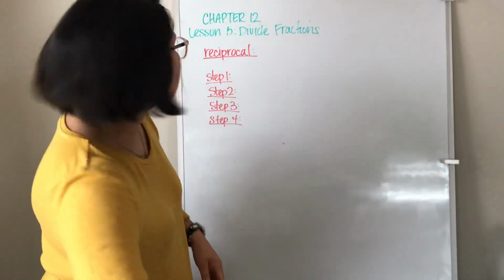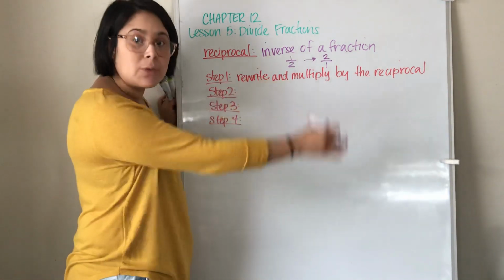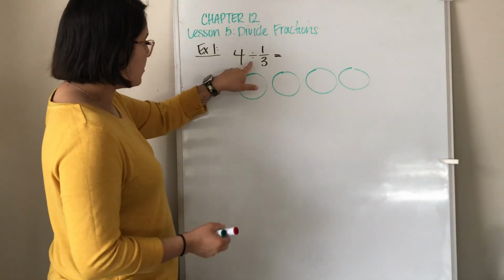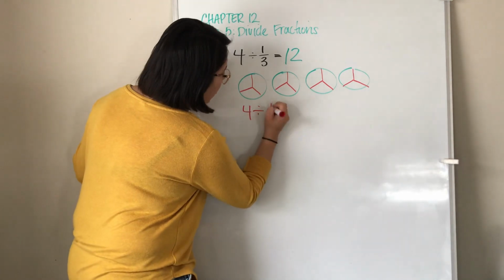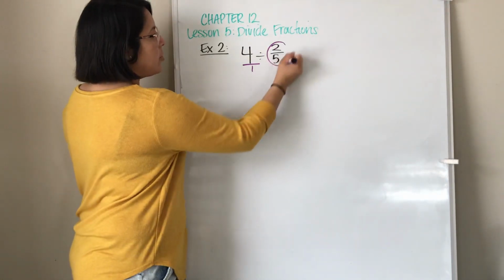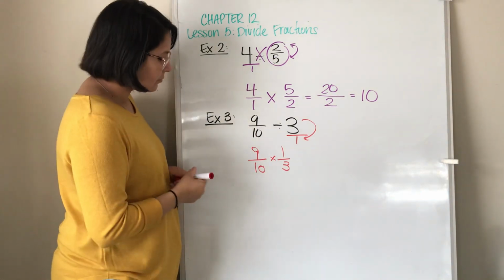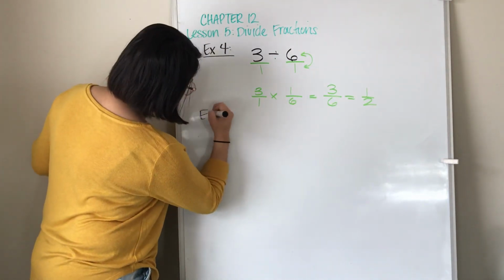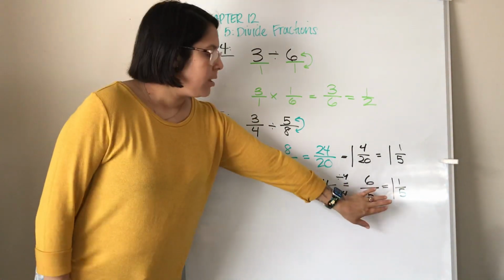12.5 Divide Fractions